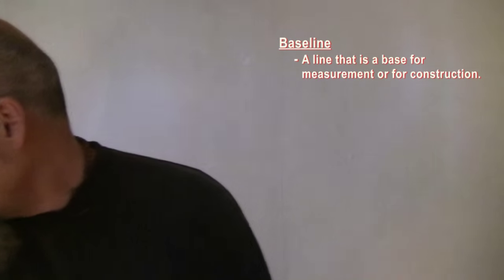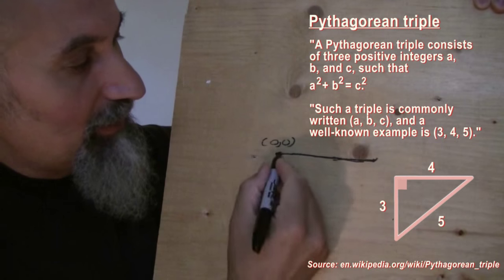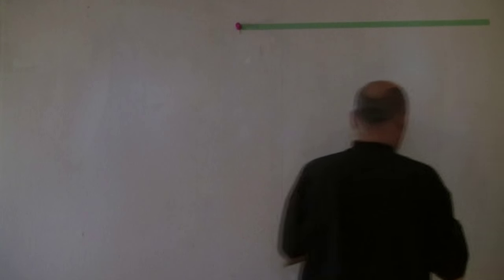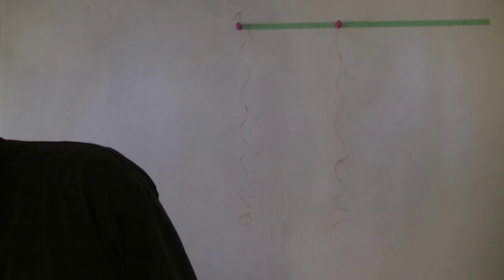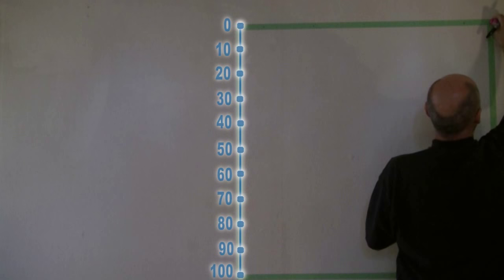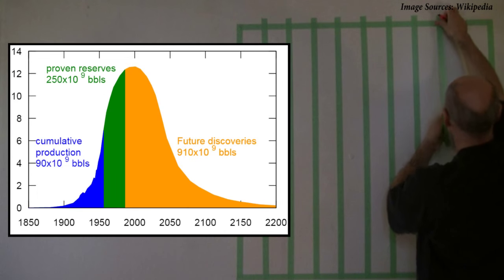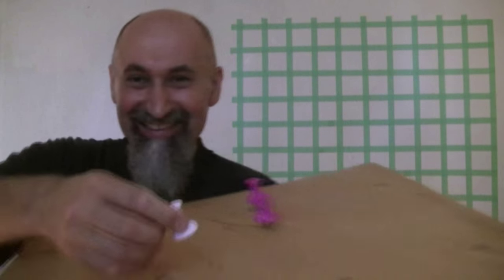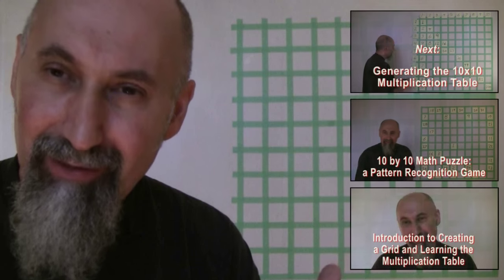ASMR Math: How to Set-up a Square Grid, 3-4-5 Pythagorean Triple Right Angle Triangle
Set-up Grid 3:33

***CRYPTO***
▶️ As well as Cryptocurrencies:
Bitcoin (BTC): 1Peam3sbV9EGAHr8mwUvrxrX8kToDz7eTE
Bitcoin Cash (BCH): 18KjJ4frBPkXcUrL2Fuesd7CFdvCY4q9wi
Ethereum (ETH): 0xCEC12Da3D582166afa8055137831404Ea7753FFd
Ethereum Classic (ETC): 0x348E8b9C0e7d71c32fB2a70DcABCB890b979441c
Litecoin (LTC): LLak2kfmtqoiQ5X4zhdFpwMvkDNPa4UhGA
Dash (DSH): XmHxibwbUW9MRu2b1oHSrL951yoMU6XPEN
ZCash (ZEC): t1S6G8gqmt6rWjh3XAyAkRLZSm9Fro93kAd
Doge (DOGE): D83vU3XP1SLogT5eC7tNNNVzw4fiRMFhog

Peace.

chycho

***ARTICLE***

"An Exercise for the Mind: a 10 by 10 Math Puzzle: a Pattern Recognition Game: Meditation on an Open Maze"

***Additional Articles***

Peace,

chycho